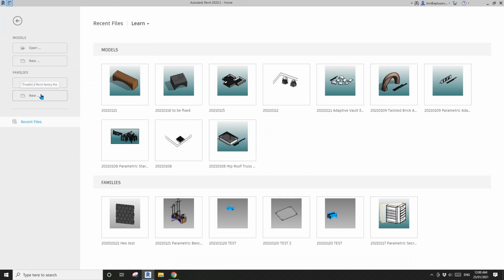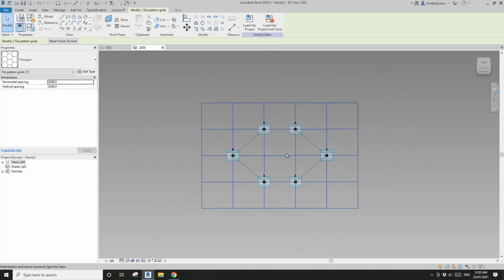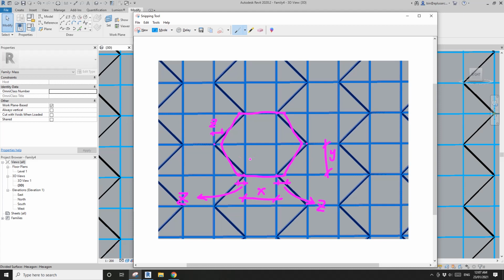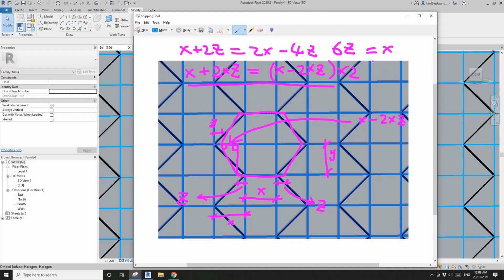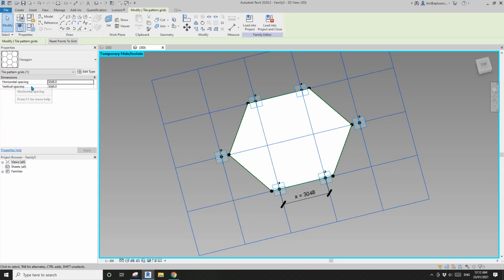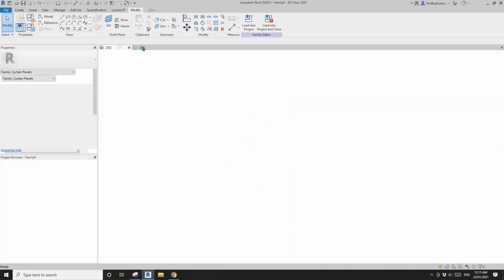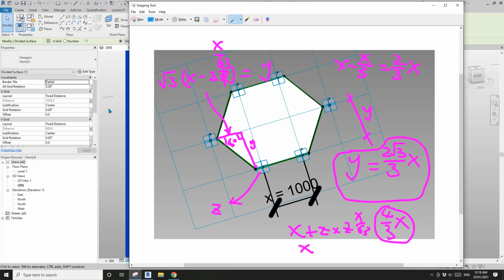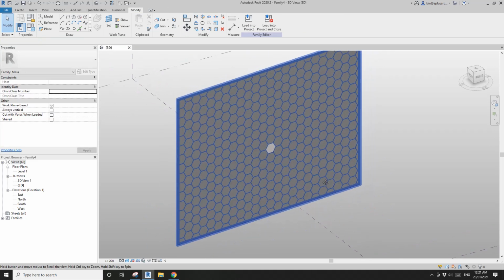Everyday Revit (Day 310) - Perfect Hexagon Pattern using Hexagon Pattern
Previously we created a perfect hexagon pattern in Day 194 using some different pattern other than the hexagon pattern. Today we will create a perfect hexagon pattern just use the hexagon pattern Revit gives us.